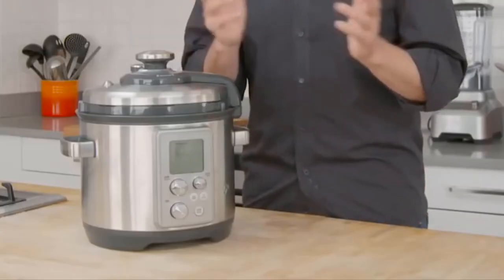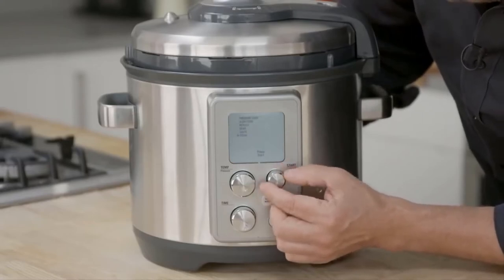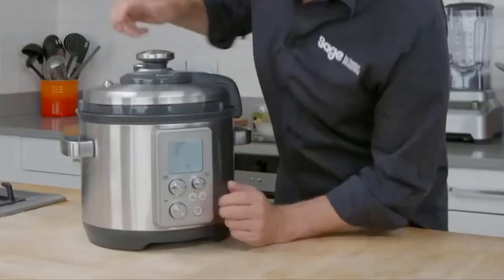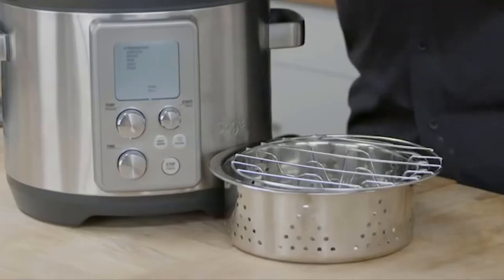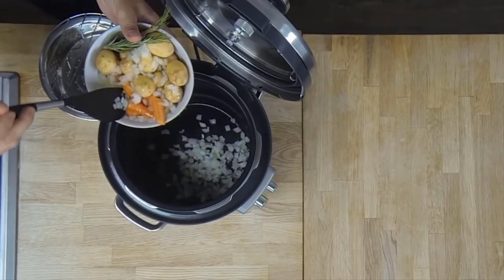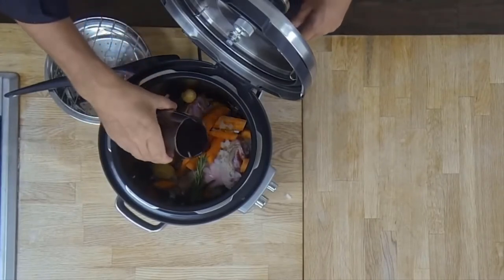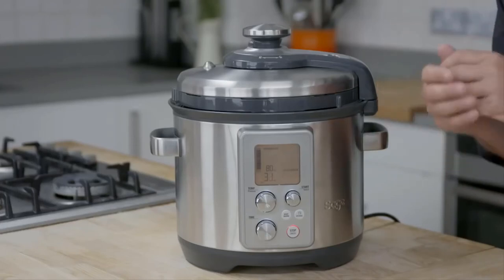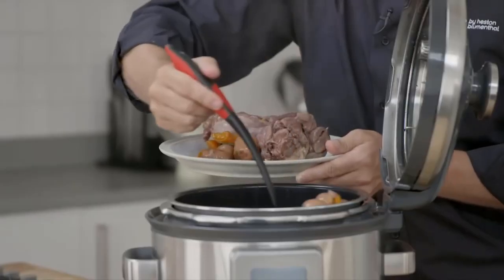Breville BPR700BSS Fast Slow Pro Slow Cooker - Review 2020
Breville BPR700BSS Fast Slow Pro Multi Function Cooker

The combination pressure and slow cooker that knows the time, temperature and pressure. Some foods are tender with time, others are tastier under pressure, but how to know the exact pressure, temperature and time different foods need ? Its all possible with the 'Fast Slow Pro' a multicore unit with pressure and slow cook menus that automatically adjust time, temperature and pressure between fast and slow cooking. The dual sensors at the top and bottom monitor ingredients for more accurate temperature and pressure control, while the hands free steam release automatically to maximize flavor and texture. You can pressure cook, slow cook, steam, reduce, sauteacute; and sear with the press of a button. Rely on the fully interactive LCD to tell you when its building pressure, cooking and releasing steam. Voltage - 110–120 Volts